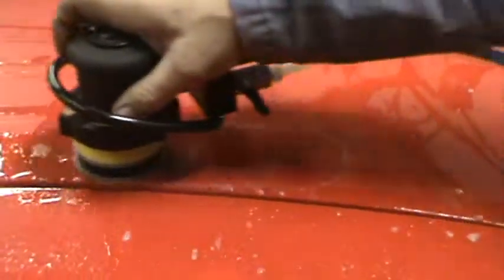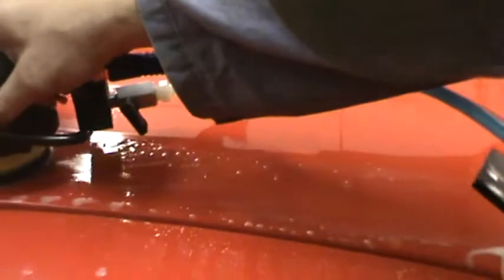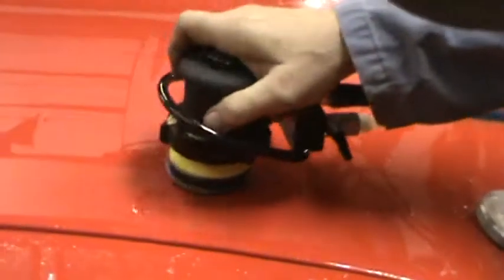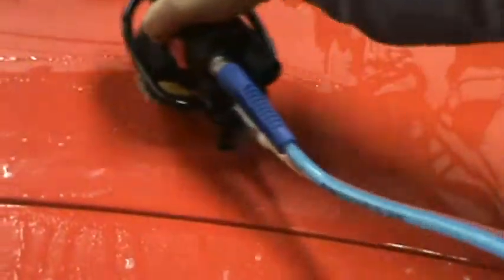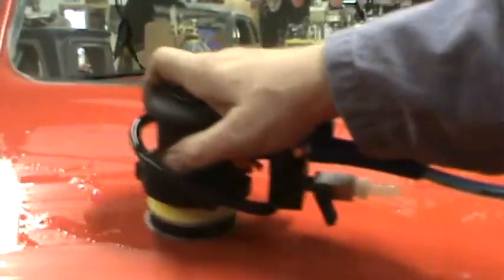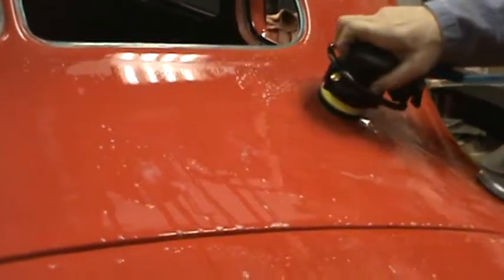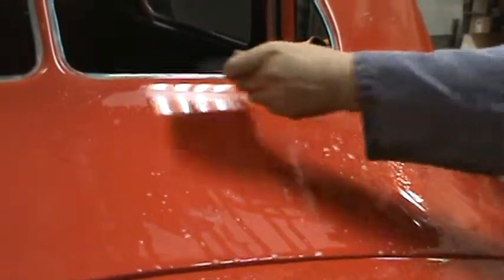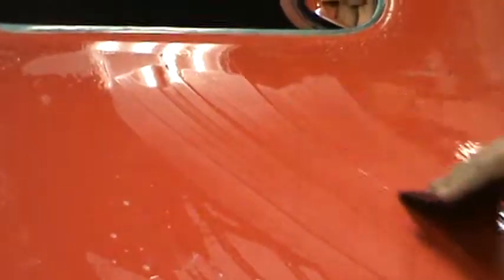3" color sander in action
3" color sander in action